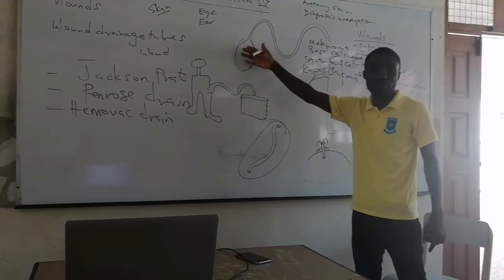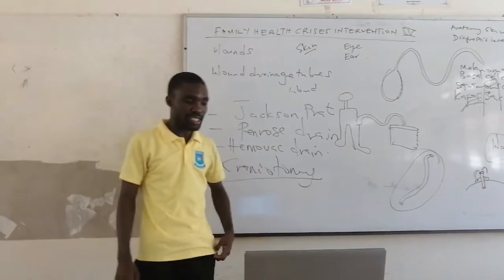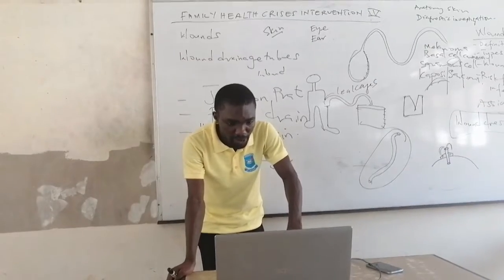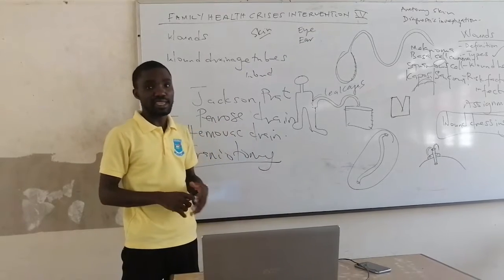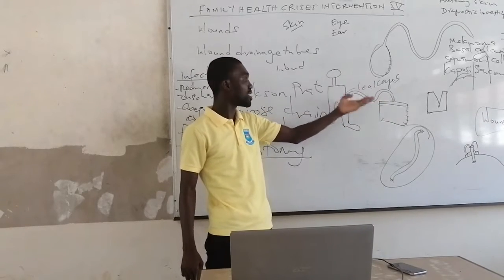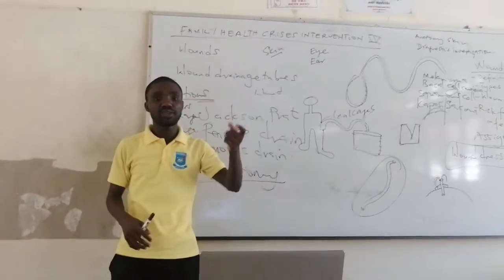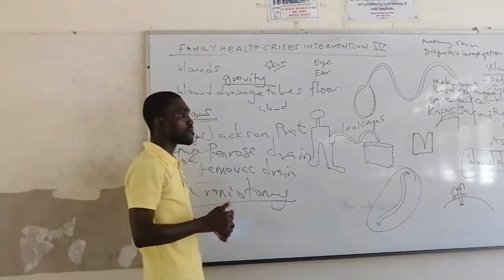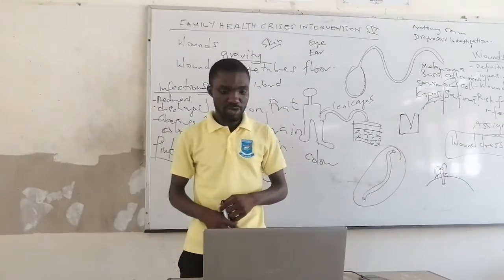Wound drainage tubes care contunuation evans